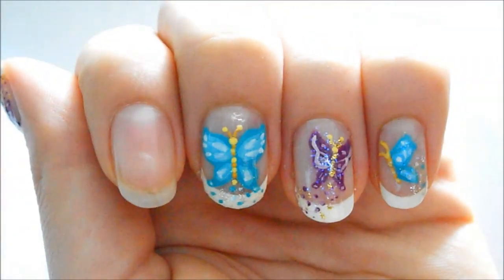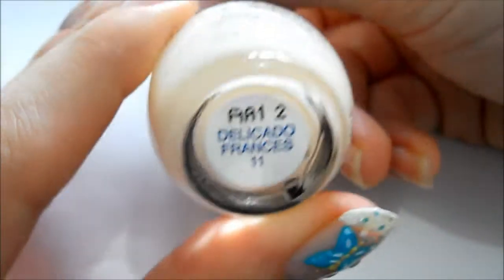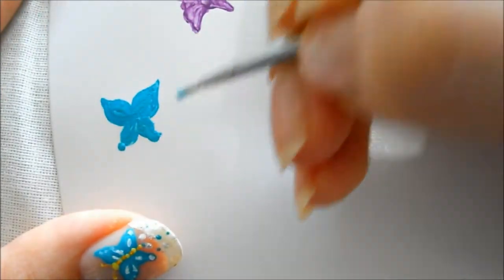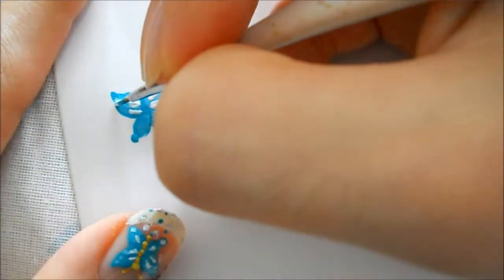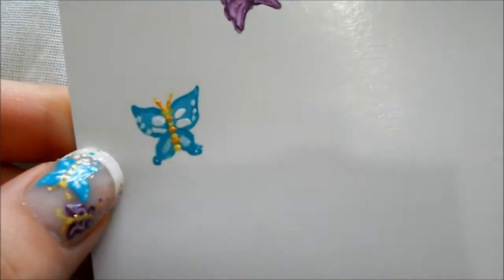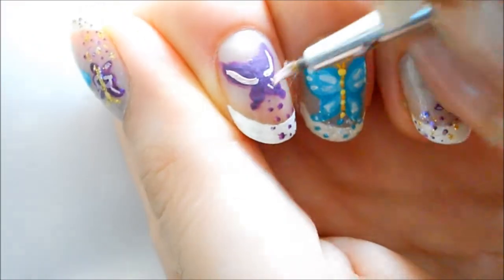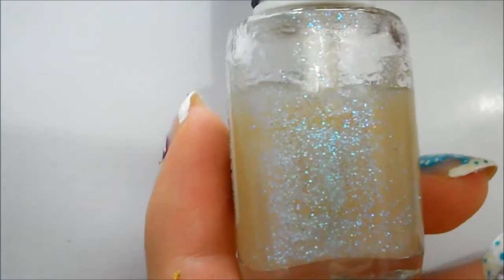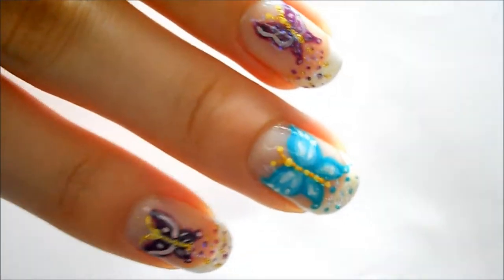Butterfly nails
Ah, I've been horrible at getting back into videos, I'm so sorry! Thanks for being patient ^__^ I think I've got the hang of this different camera & mic now :)